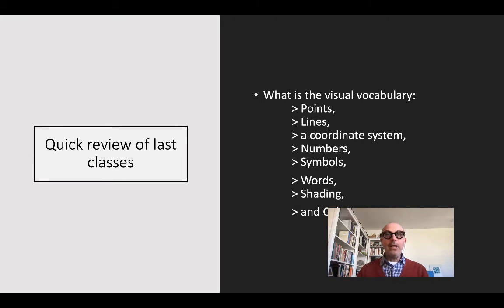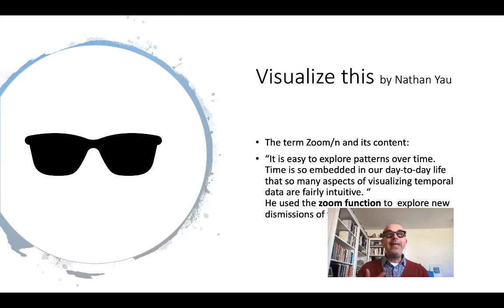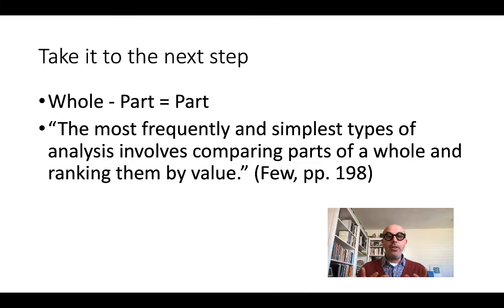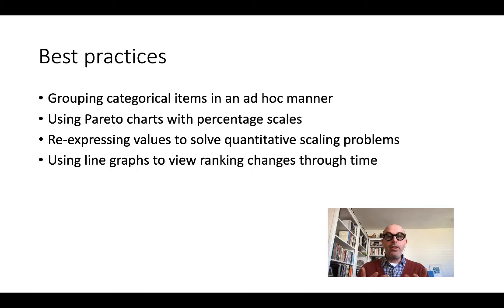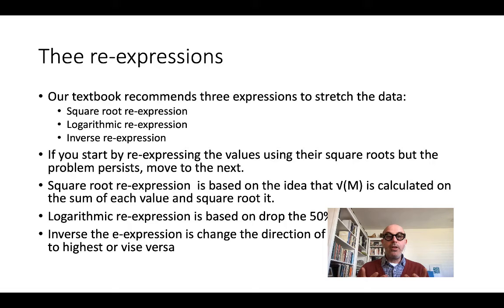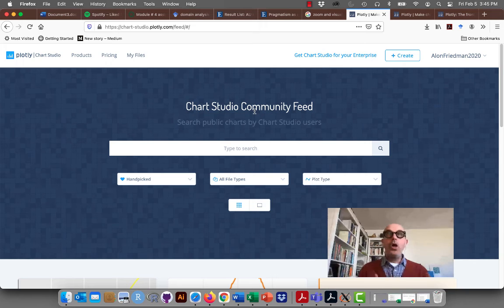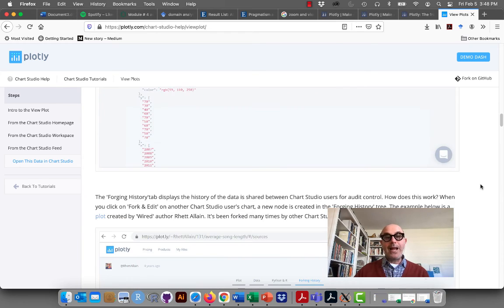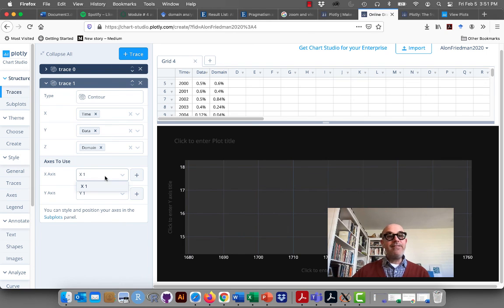Module # 5 Visual Analytics